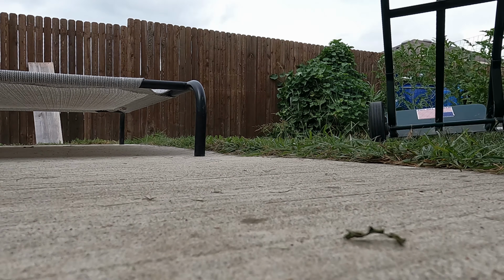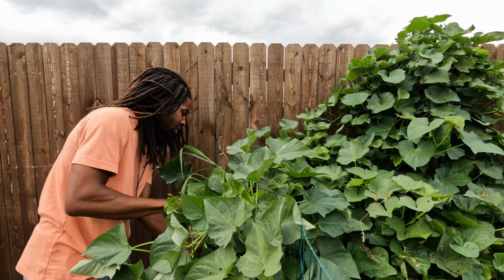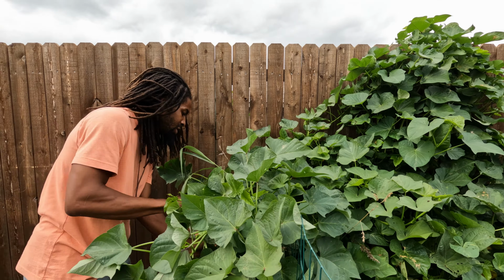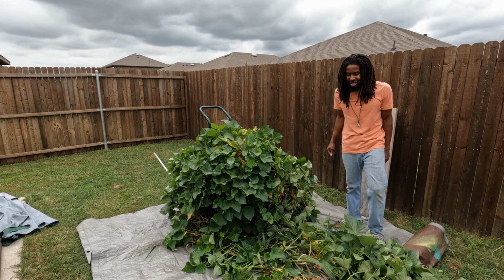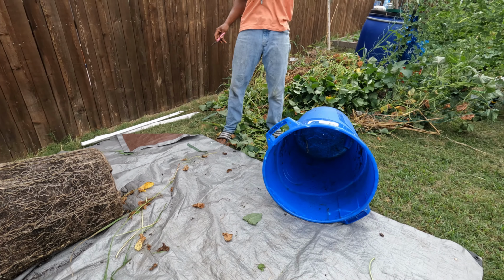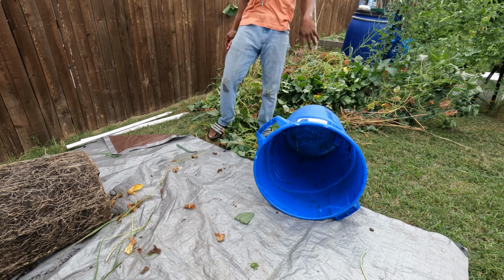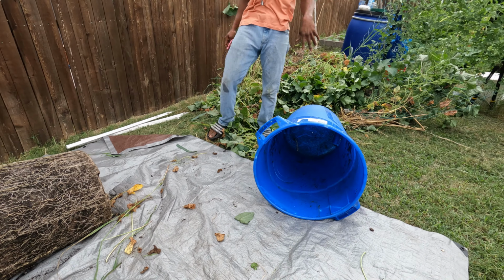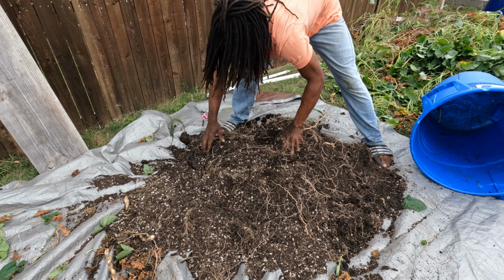Vlogtober 2021 Day 1 | Okinawan Sweet Potato Trash Can Harvest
Today we are going to harvest some Okinawan Sweet Potatoes from the experimental trashcan planter we set up! Stick around until the end to catch an unexpected surprise!

🦁The Lion Himself:

FarmerQ is just a farmer who gardens and a gardener who farms! We homestead over here and take care of what we can where we can. There is always something to be done in The Lion's Den

💲If You Would Like to Contribute to the Channel here is the Link:

Princeton, Texas 75407